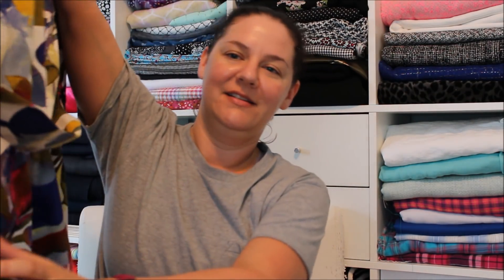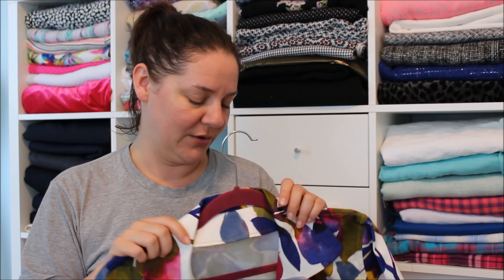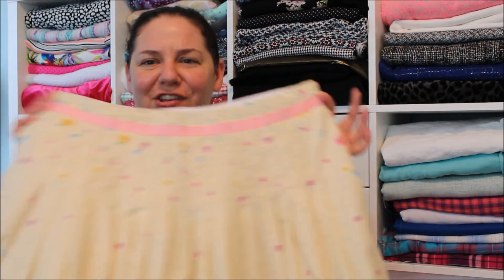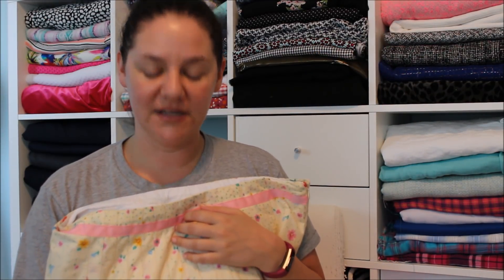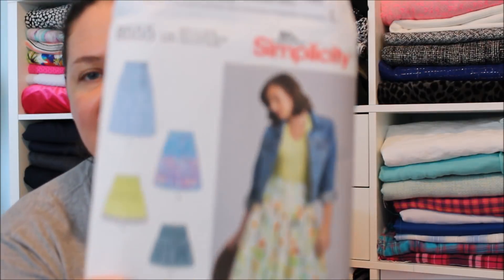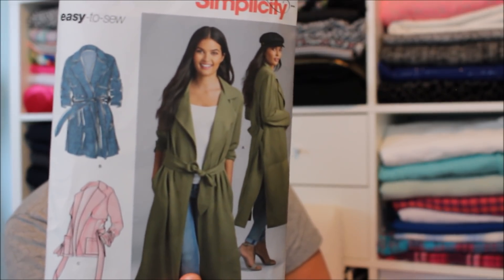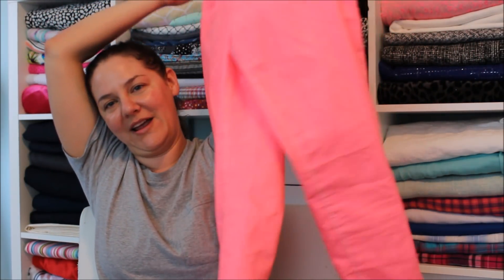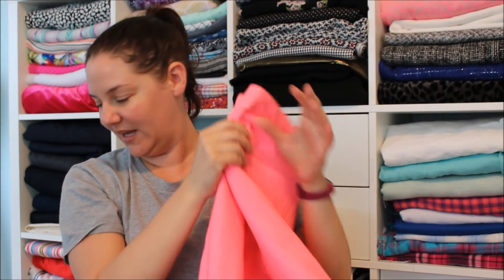Contest Results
The patterns I sewed during the contest were :
Kwik Sew 4101(tank top)
S8123- Mimi G Dress
S8554- Jacket
S8424- Wrap sweater
S8555- Skirt